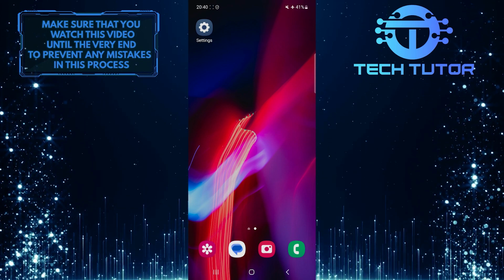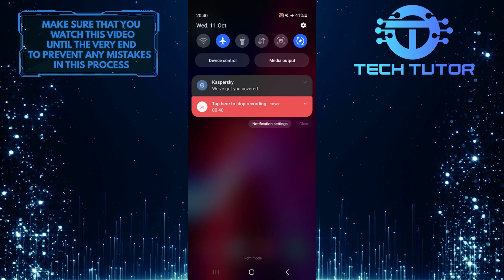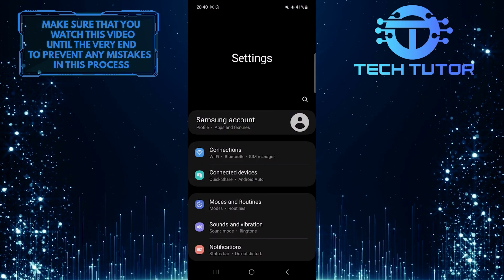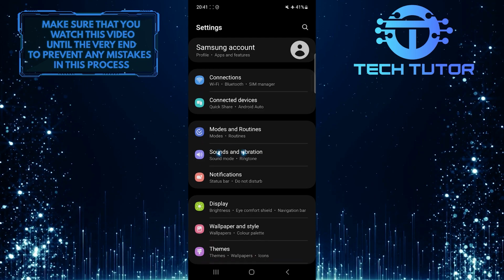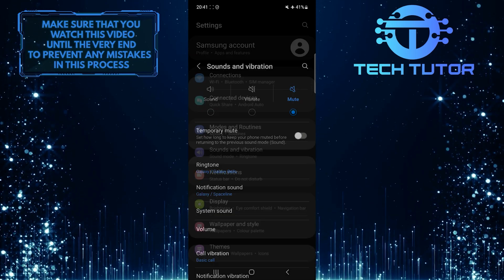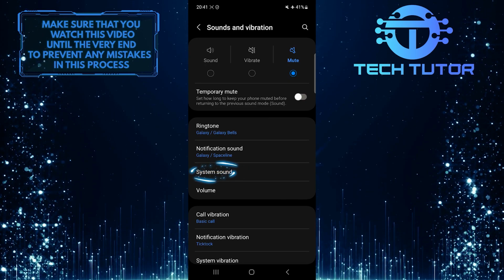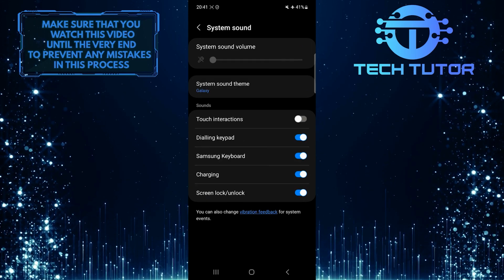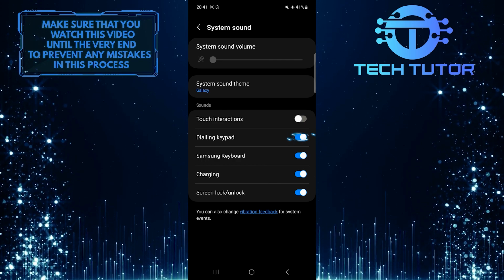How To Turn Off Keypad Sound On Samsung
In this short tutorial, we will show you how to turn off the keypad sound on your Samsung device. The keypad sound can be quite annoying, especially if you are in a quiet environment or trying to use your phone discreetly. Luckily, there is a simple way to disable this feature and enjoy a silent keypad.